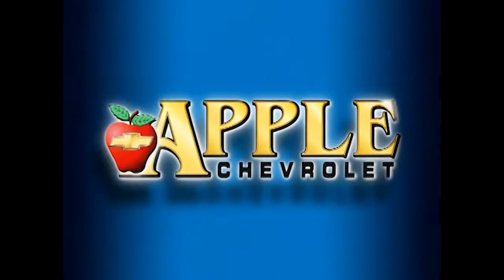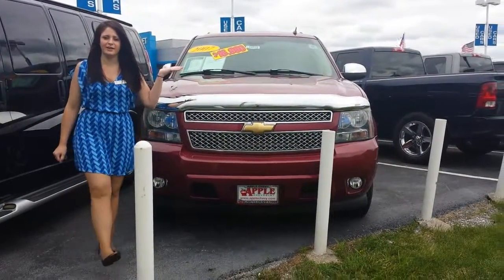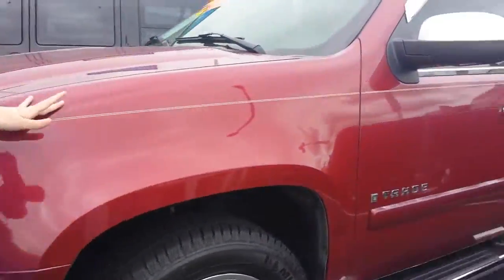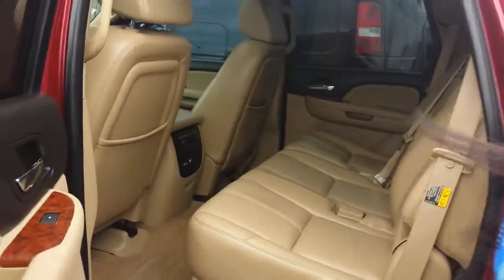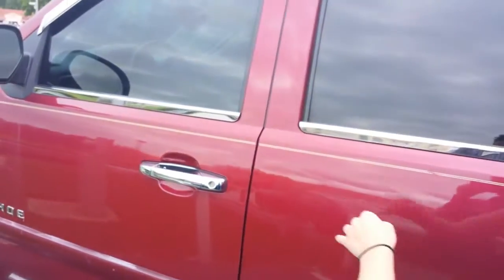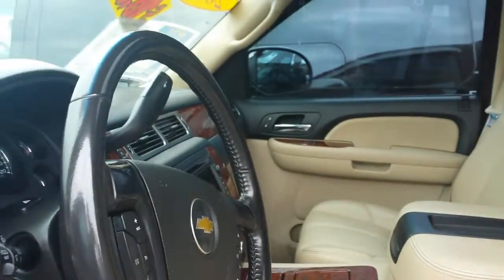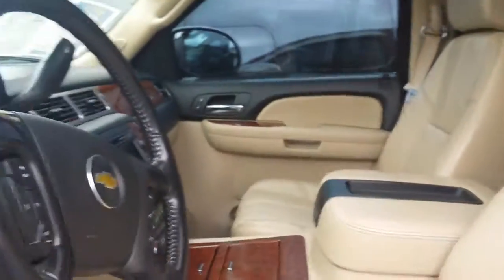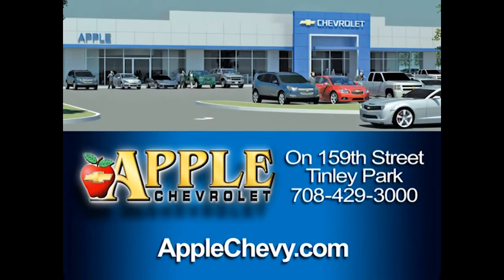2007 Chevy Tahoe at Apple Chevy in Tinley Park IL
2007 Chevy Tahoe at Apple Chevy in Tinley Park IL
Walkaround Video
By Nikki Lambert